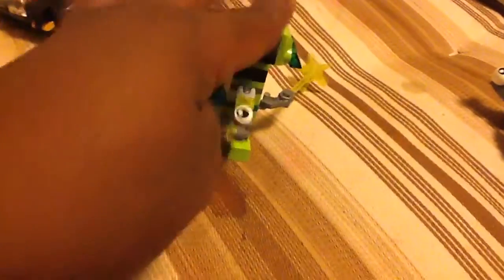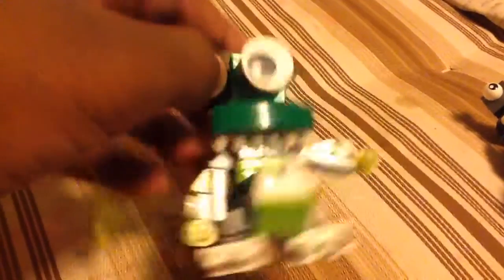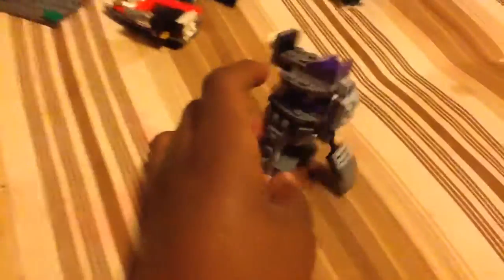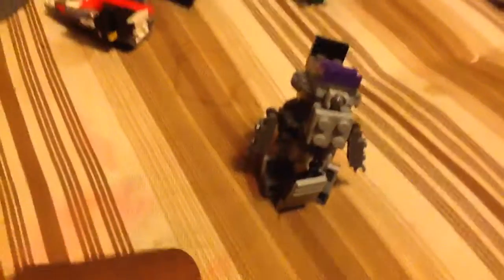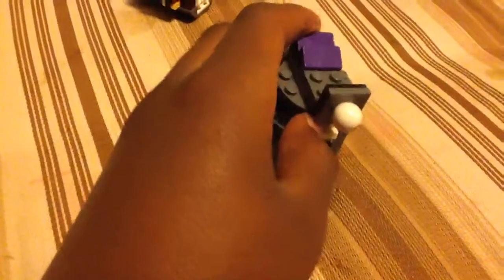Moc #2: Berpillot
To build him use pieces from Berp and Camillot (mixels) and Lego classic